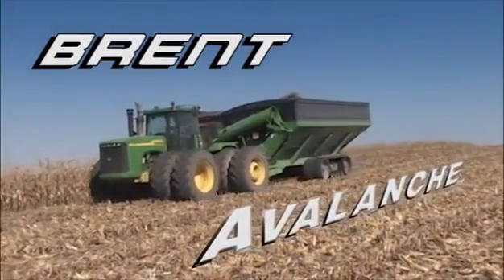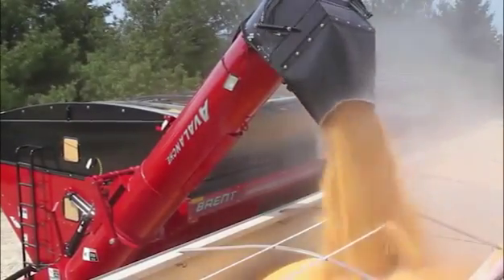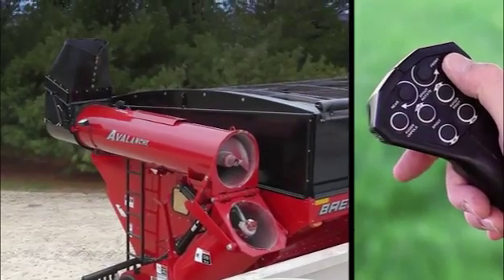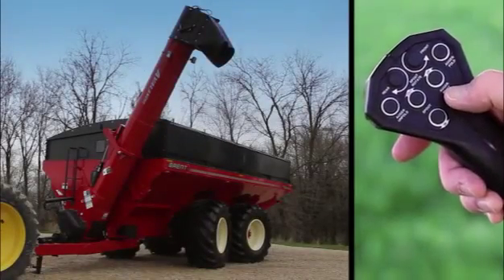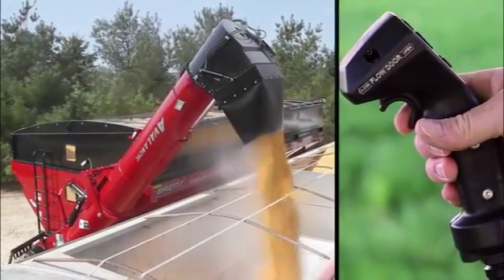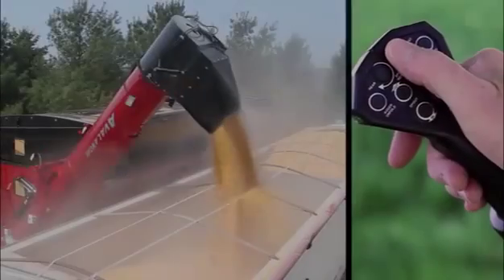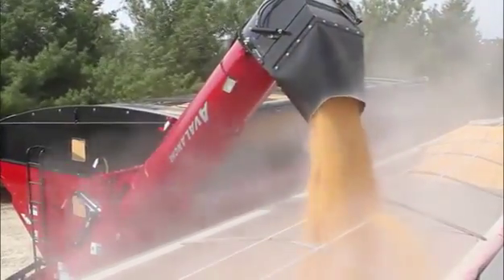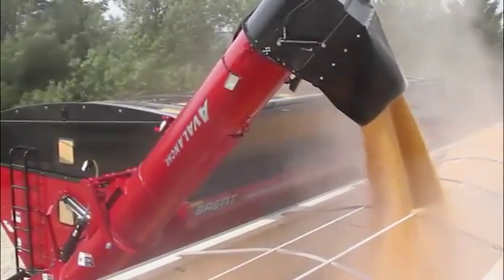Brent - 2096 Avalanche Double-Auger Grain Cart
Meet the need for harvesting speed by putting a Brent Avalanche dual-auger grain cart to work on your farm. From the new for 2011, 2,000 bushel model 2096, to the 1,100 bushel model 1194, there's a Brent Avalanche grain cart ready to meet your need for speed and capacity!